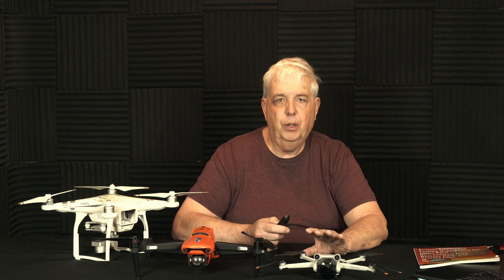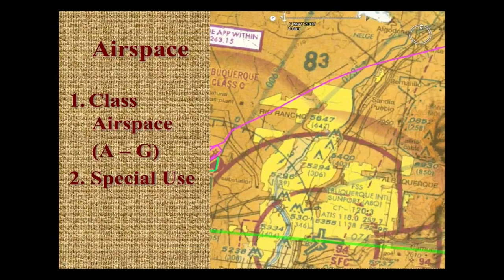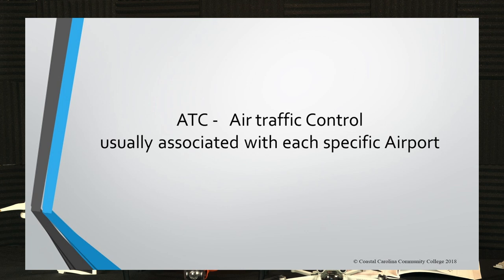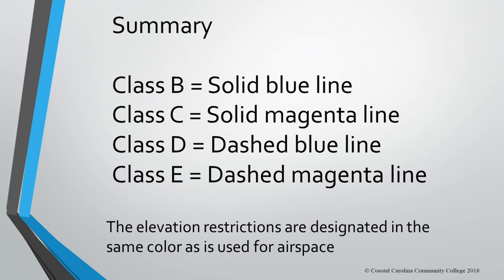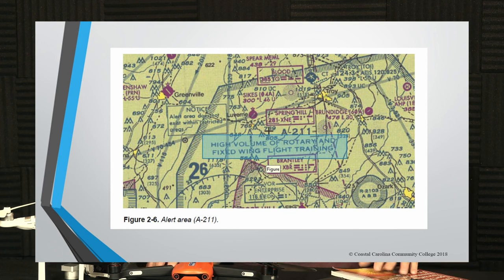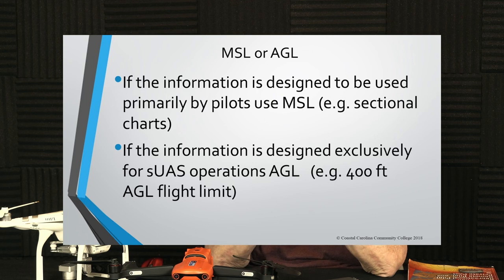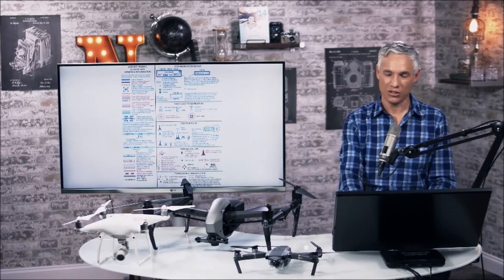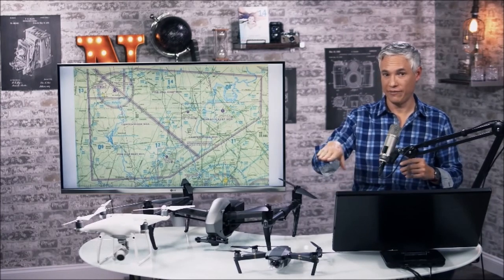Part 107 Study Series - Airspace - New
In this series of videos, we will be presenting the information you need to know to answer the questions in the FAA Part 107 commercial drone pilot's exam. We will cover all the topics included in the exam, including rules airspace classification, weather patterns, aviation regulations, crews, and drone safety. We will also provide tips and strategies for studying effectively and acing the exam. So, if you're ready to become a licensed commercial drone pilot, join us as we drive into the material you need to know for the FAA Part 107 exam!

16. Drone U

If you are looking for a comprehensive study guide to help you pass the FAA's Part 107 exam, this series is a great option.